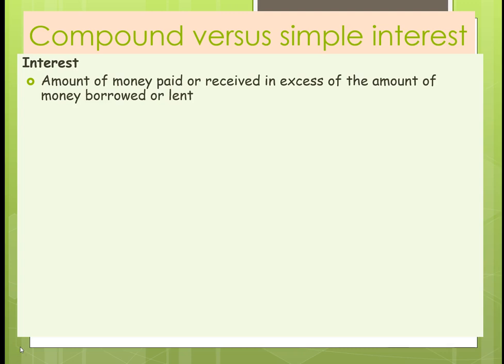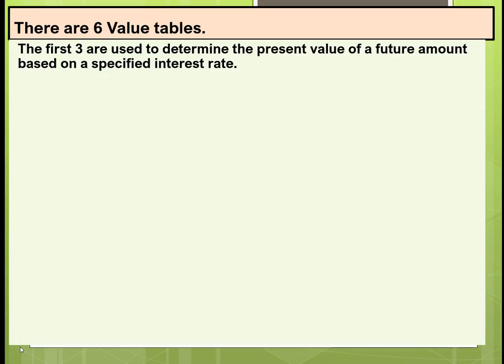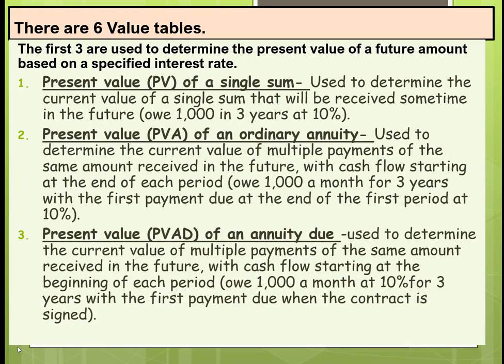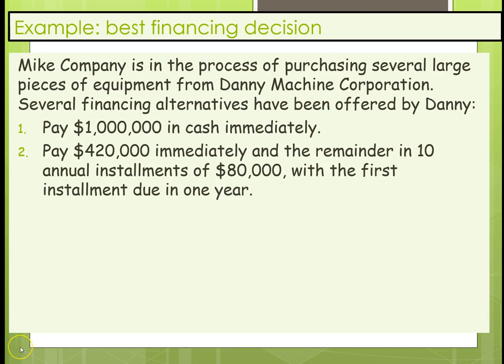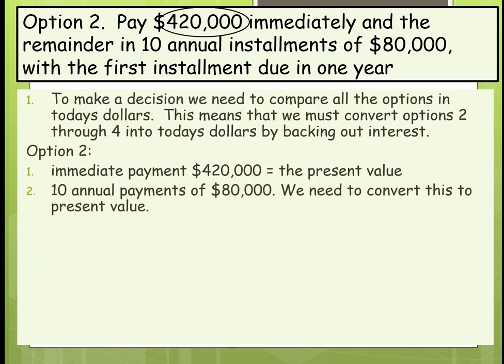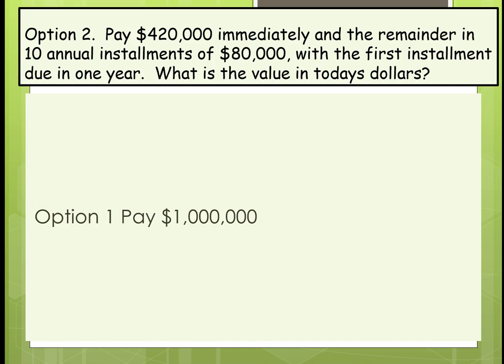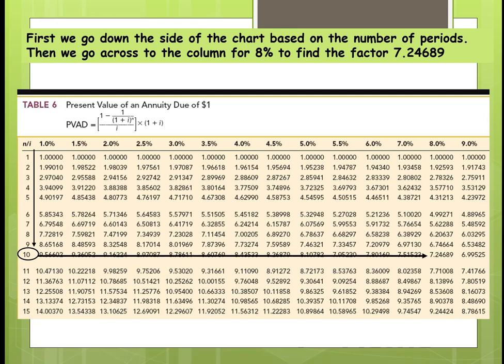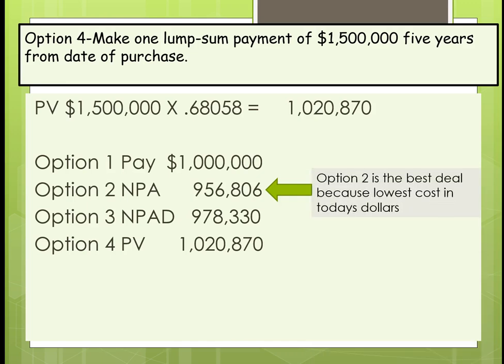Chp 5 Part 1 PV PVA PVAD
Intermediate accounting I- present value, present value of an annuity and present value of an annuity due